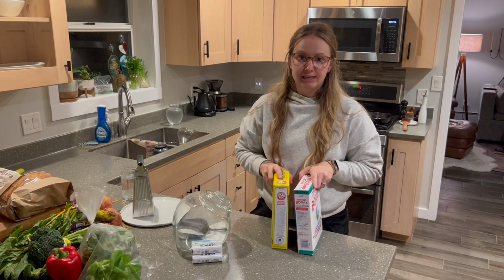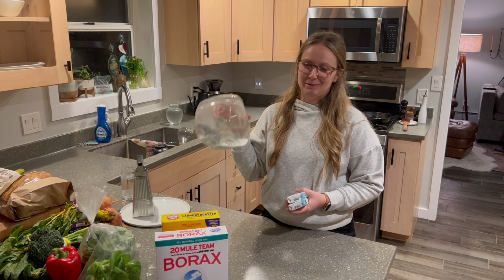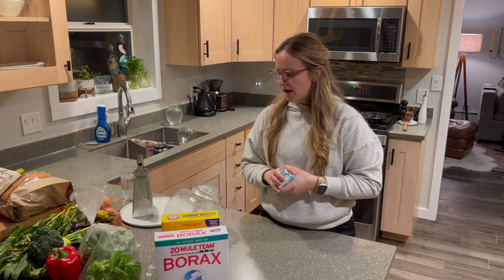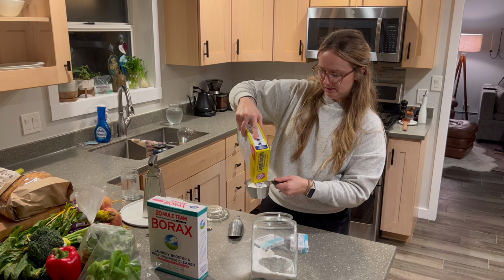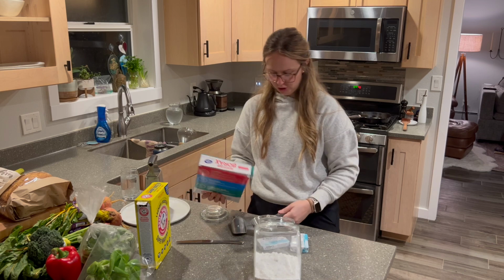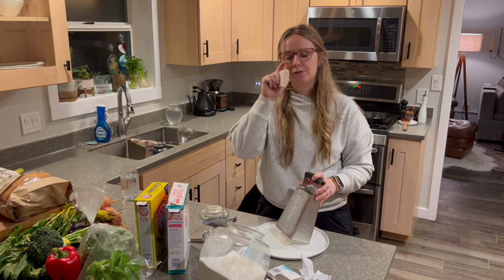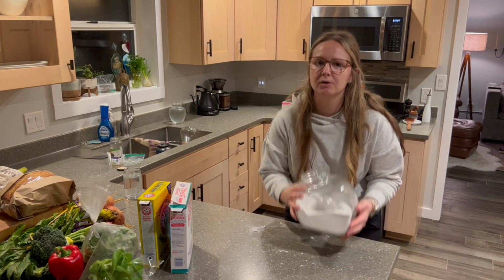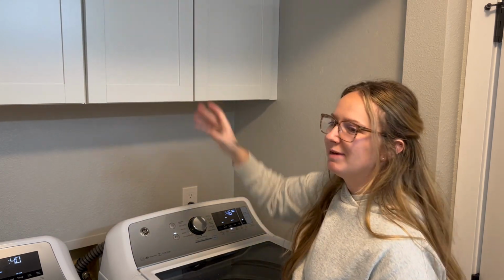Making the Easiest Homemade Laundry Detergent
Making homemade laundry detergent is quick, simple and easy. Anyone can do it. I've been making this recipe since 2017 when a friend shared it with me. My clothes and linens always end up coming out fresh and clean with no odors or residue. I LOVE IT!

To make this laundry detergent you will need:
1 cup Washing Soda
1 cup Borax
1 Fels Naptha or castile soap bar (I substitued Kirks gentle fragrance free castile soap during this video because the grocery store was sold out of Fels Naptha)

If you have a recipe feel free to drop it in the comments below! I'd love to see what else is out there.

-Emma